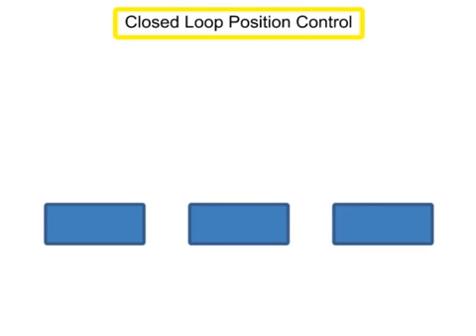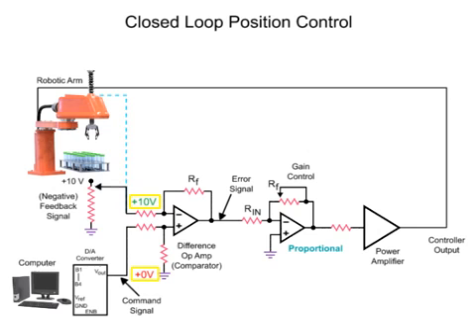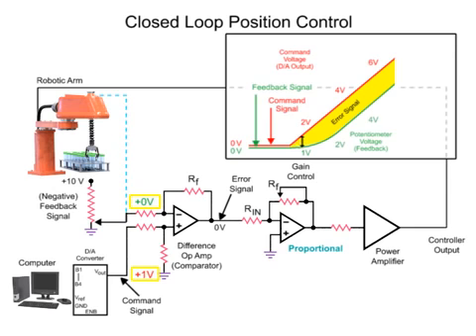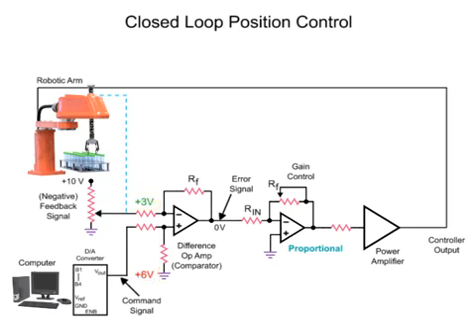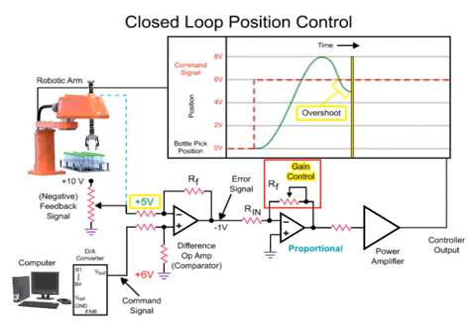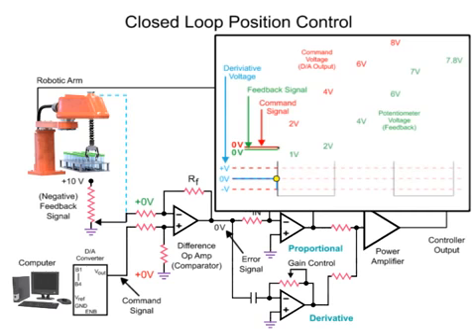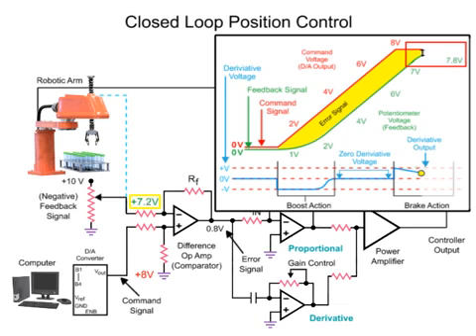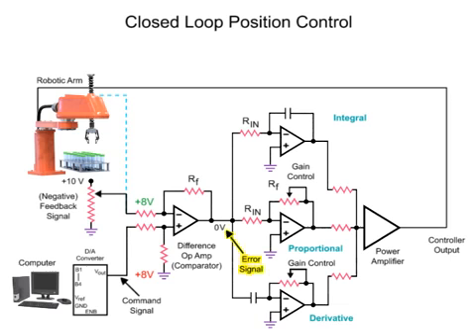PID Controller 100%